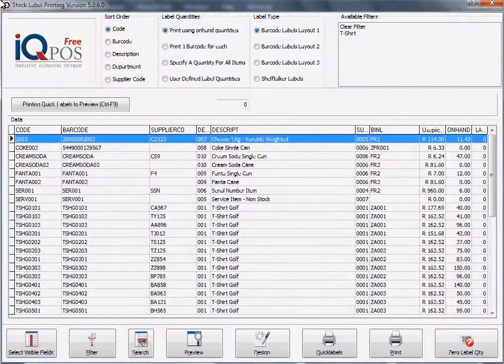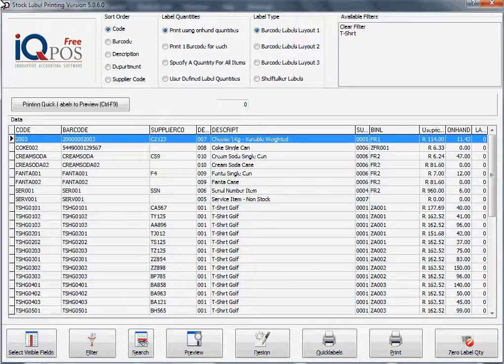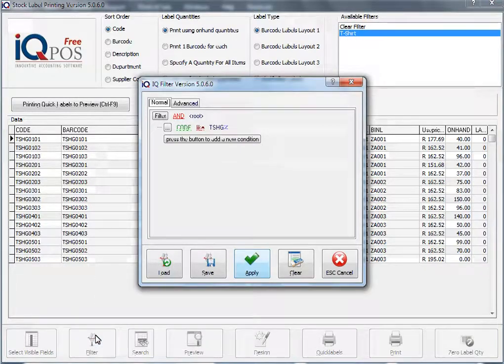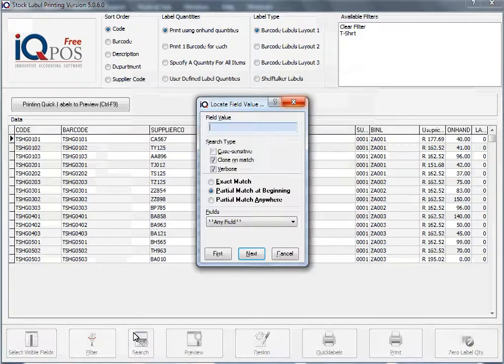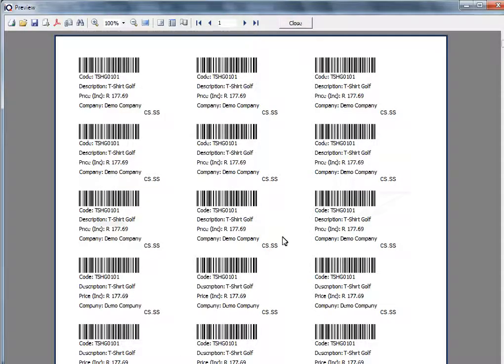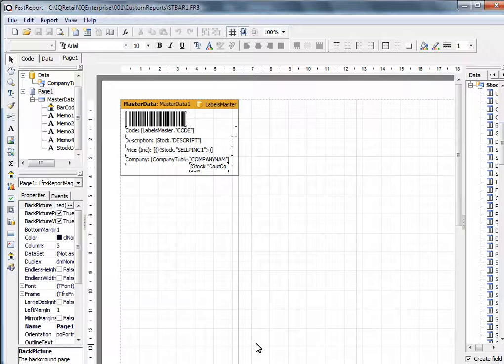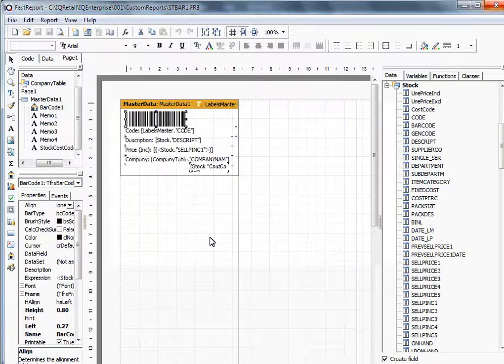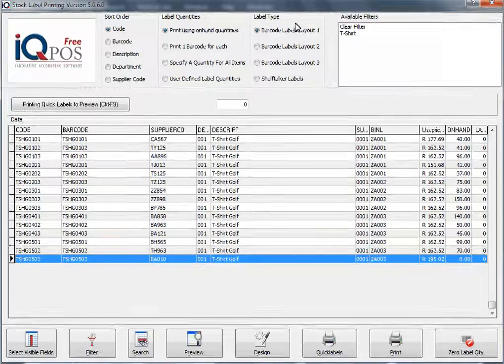Stock Reports Label Printing 3 2 Detail Explain